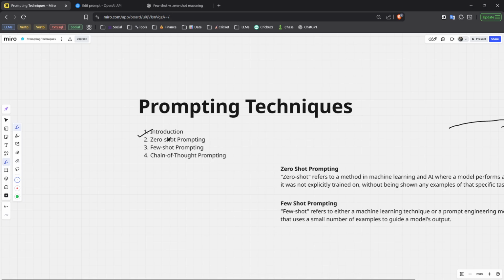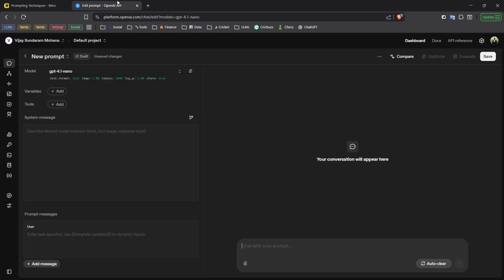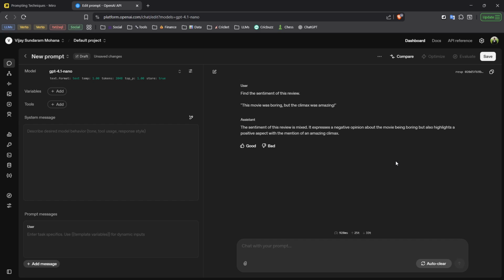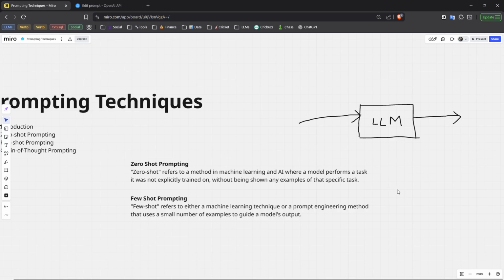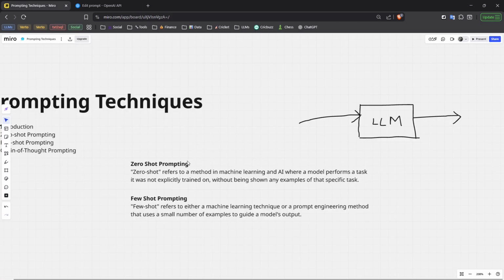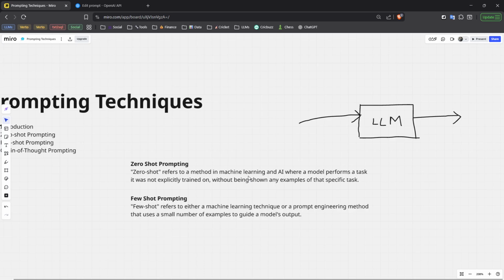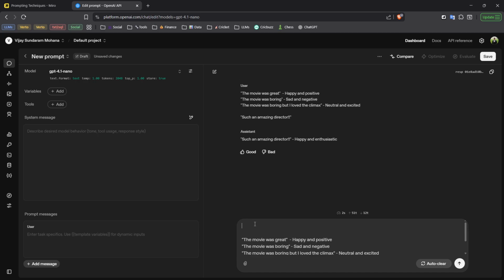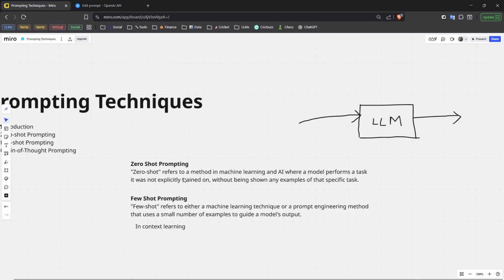Prompting Techniques - Zero-shot Prompting & Few-shot Prompting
0:00 Introduction
0:43 Zero-shot Prompting
4:32 Few-shot Prompting